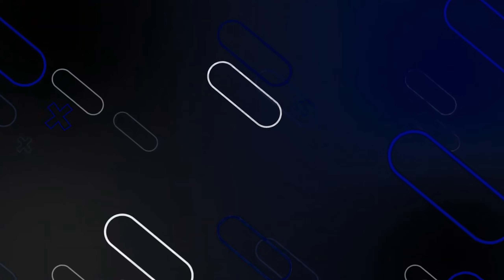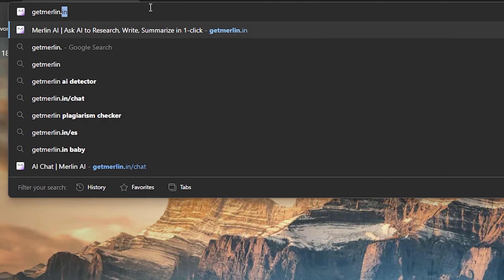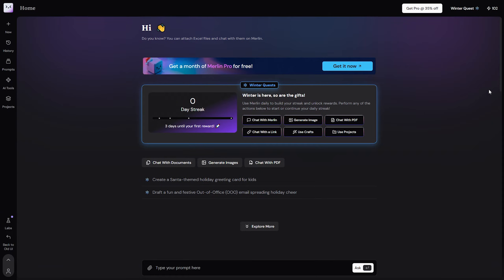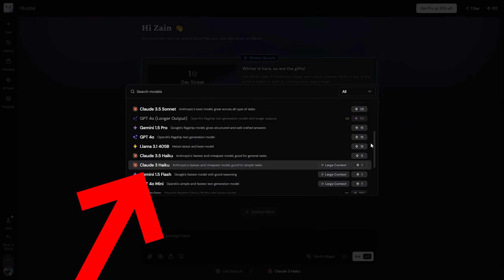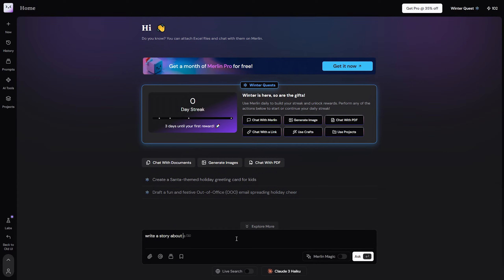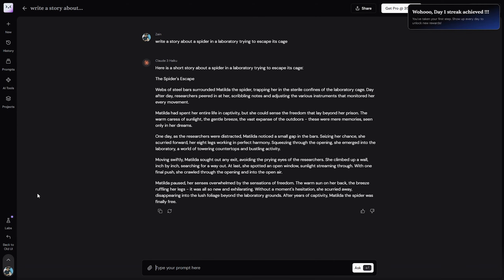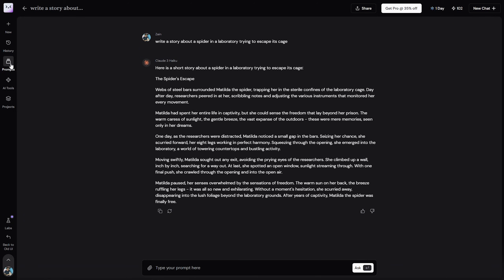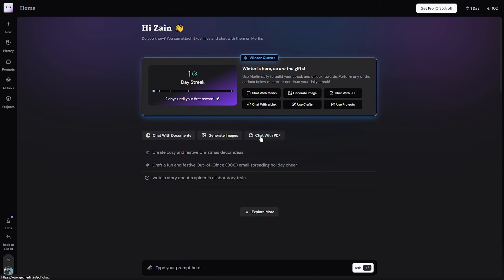How To Get Claude AI For Free | Claude AI Free Access Tutorial